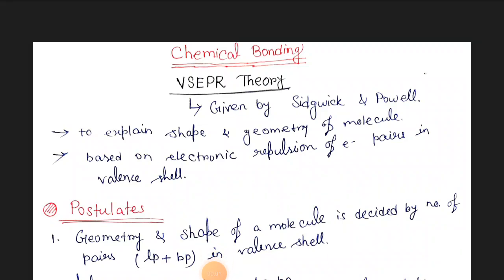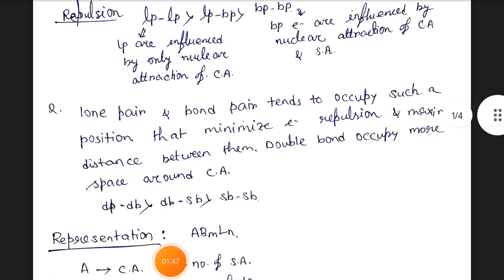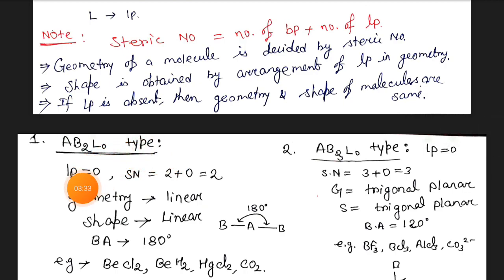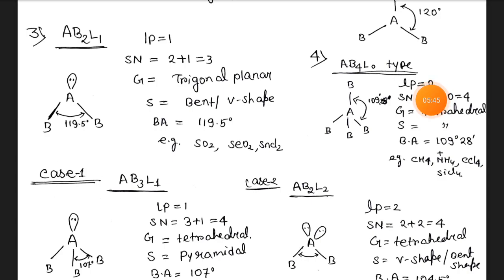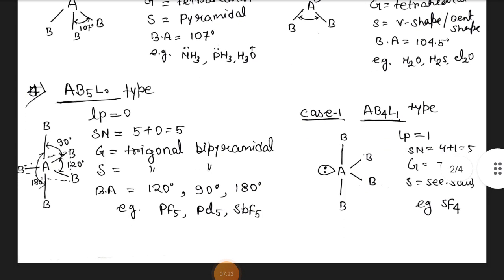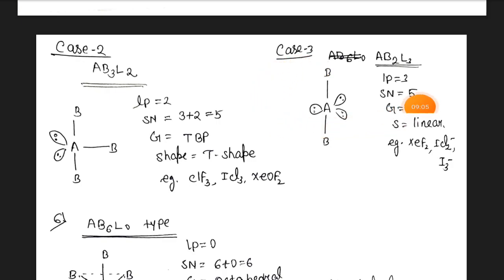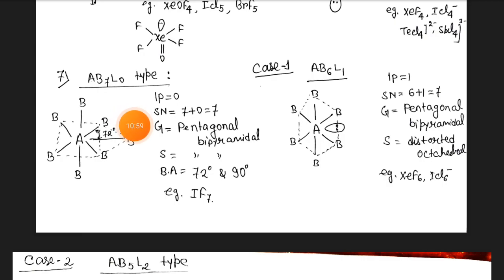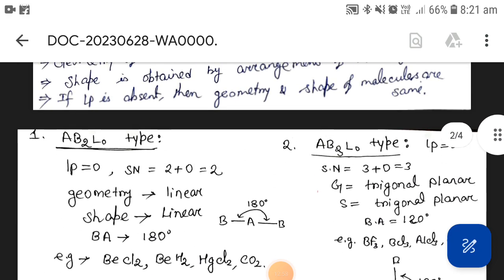bonding#Lecture-2#VSEPR theory